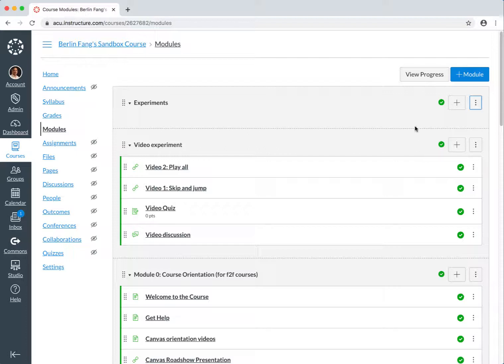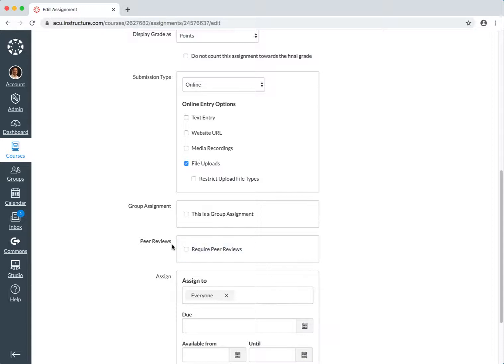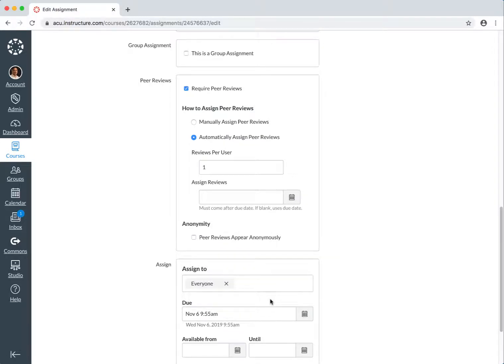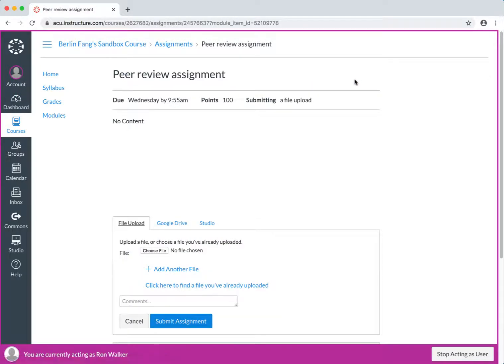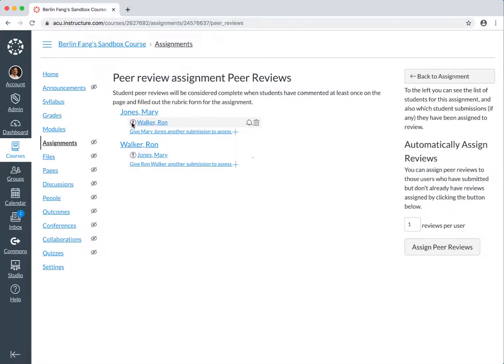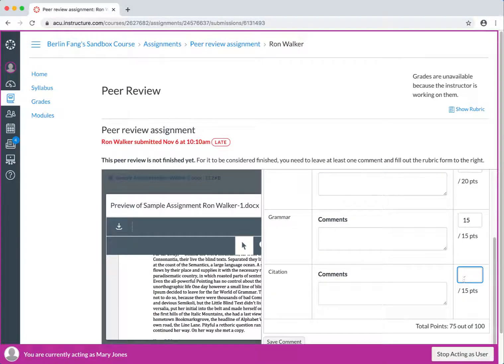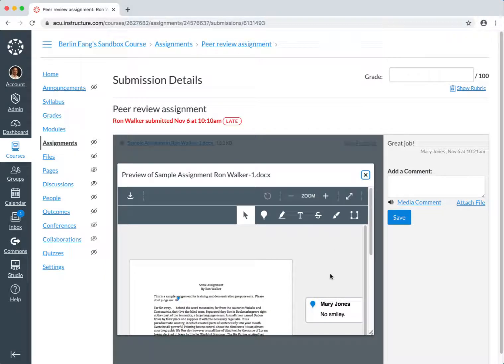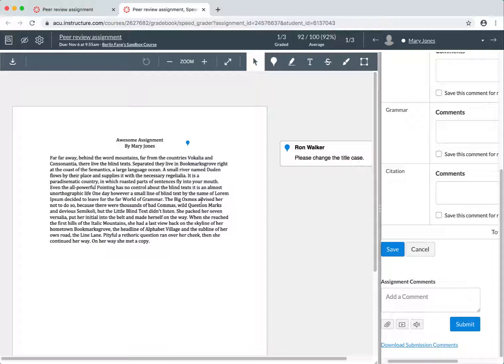Peer review in Canvas